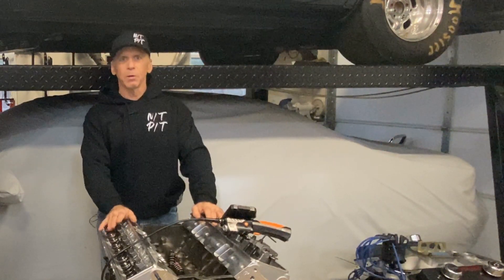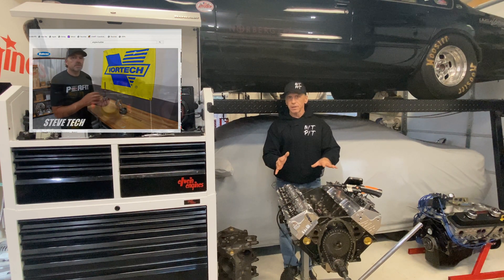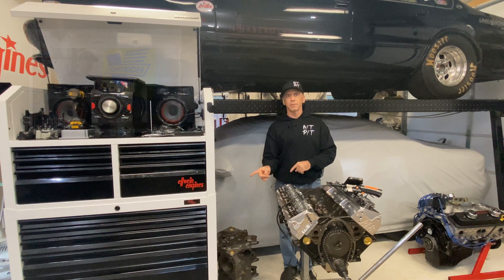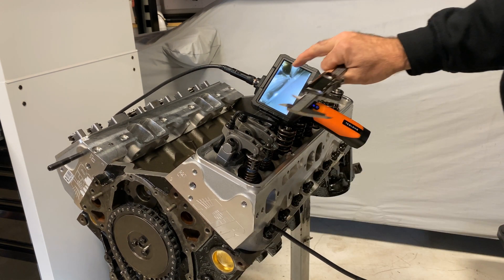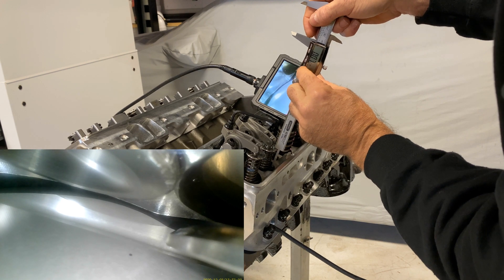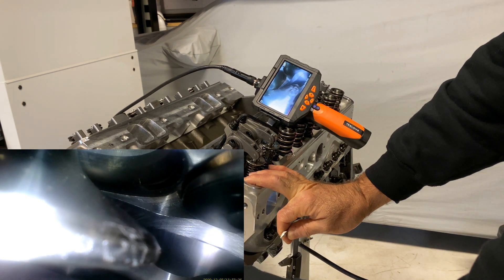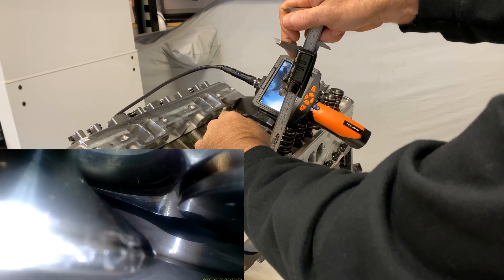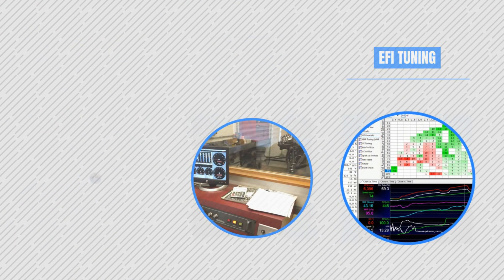Piston to Valve Clearance on a small block Chevy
This video gives you a view of the piston and valve as they come "oh-so-close" to touching.